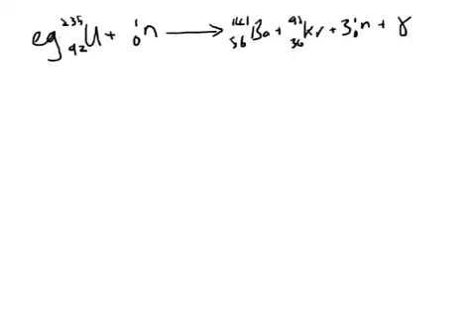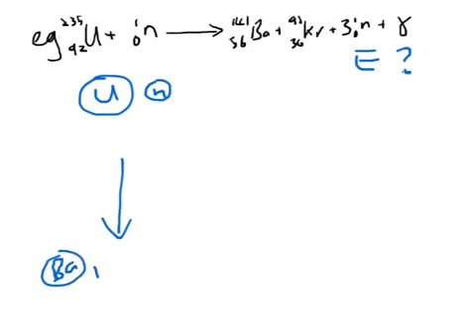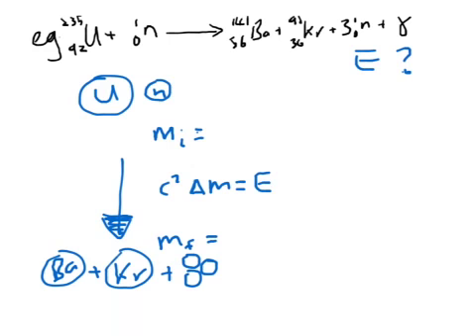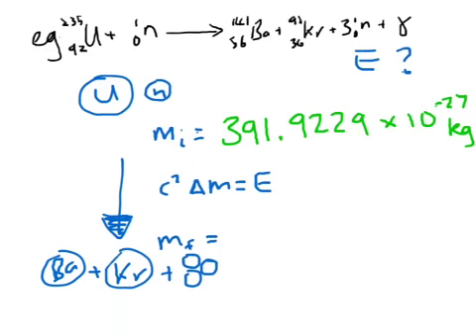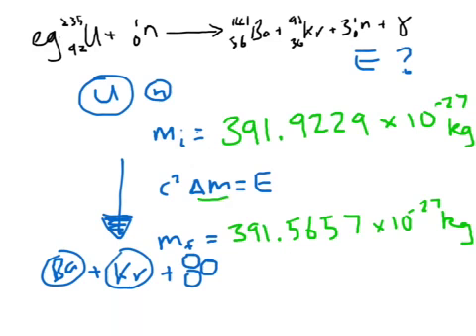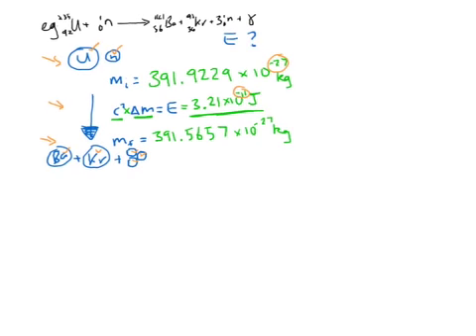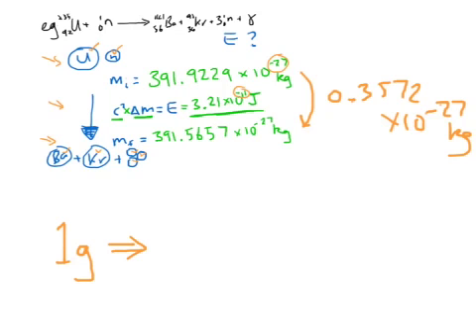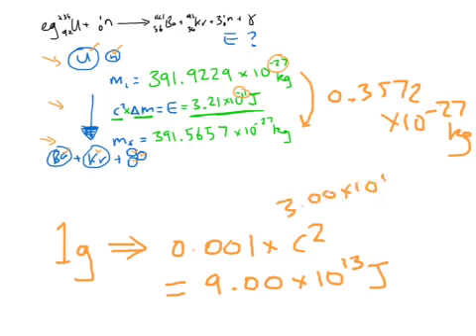Fission example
Eg